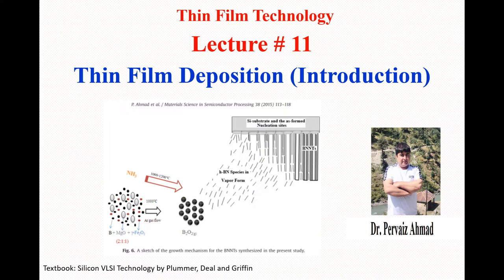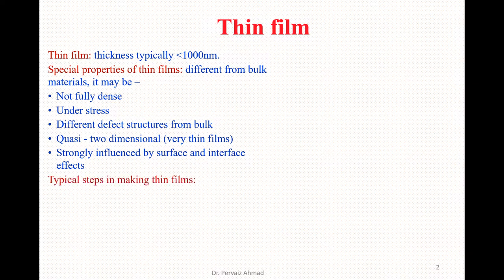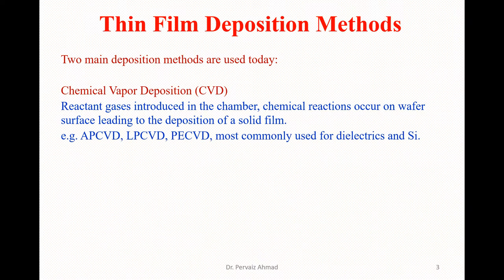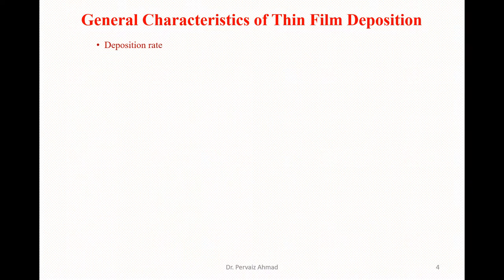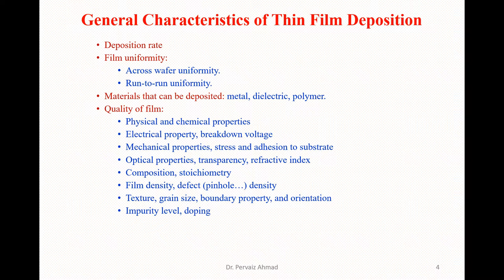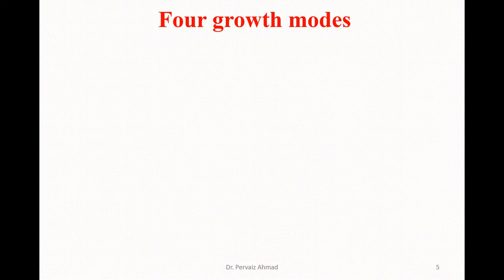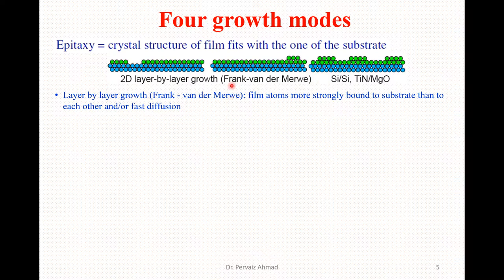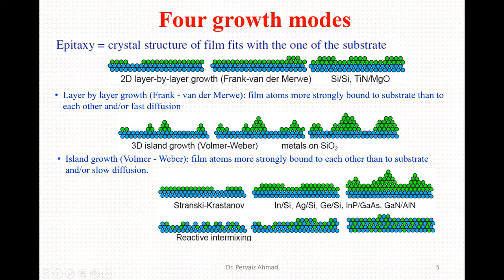Introduction to Thin Film Deposition